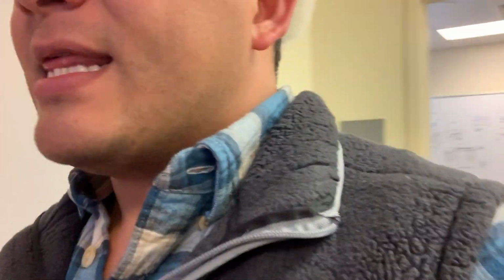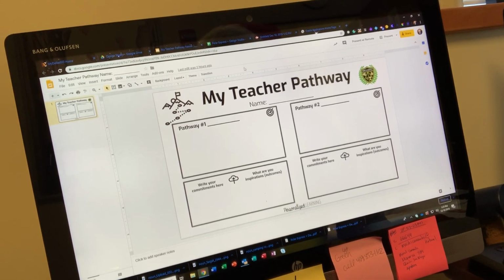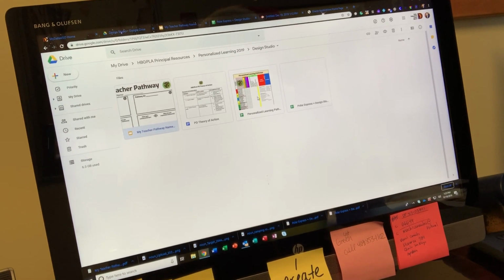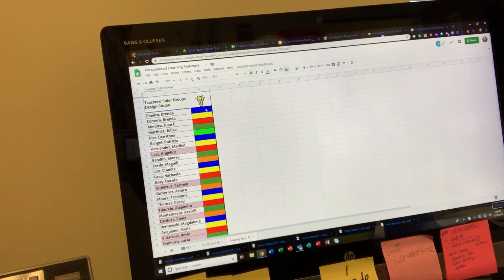Winter Design Studio 2019